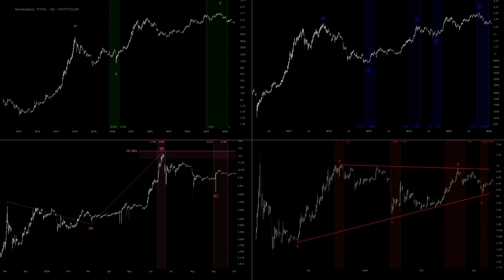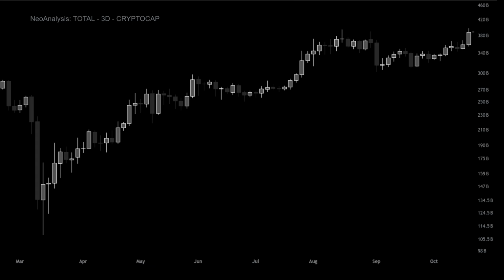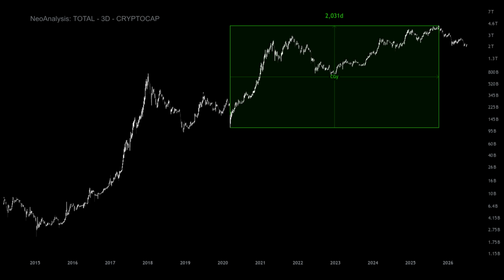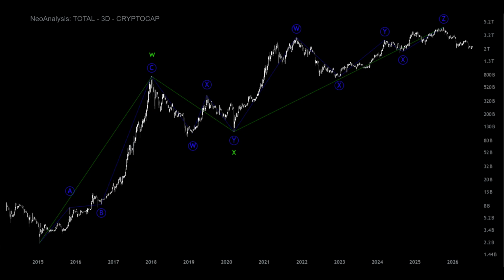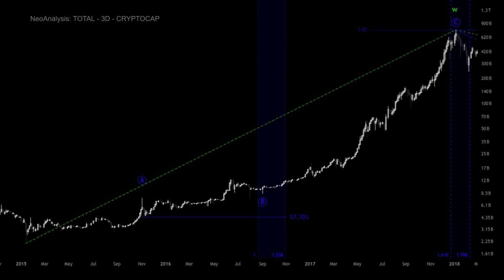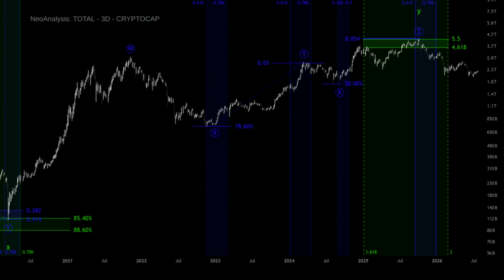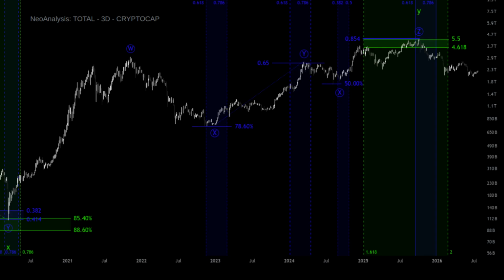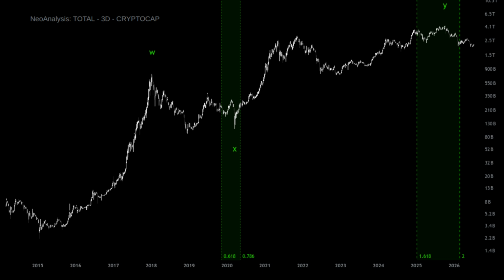NeoAnalysis Entry 2: TOTAL Part Two - Degrees and Structure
Entry 2 of NeoAnalysis continues the TOTAL analysis, focusing on degree hierarchy, color coding, the Cycle Green structure, and Primary Blue internals using NeoWave principles.
In this entry:
• Color coding system for degrees
• Cycle Green (CGwxy) structure and time relationships
• Primary Blue internals inside CGw, CGx, and CGy
• Compression and degree absorption
• Why strong parabolic moves in crypto are often still corrective
Full written analysis on Substack: